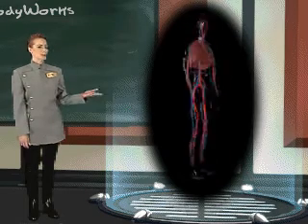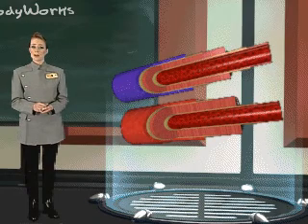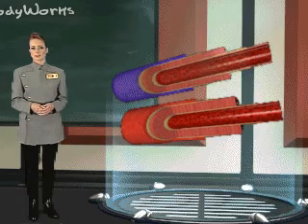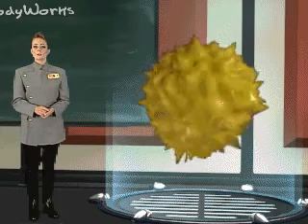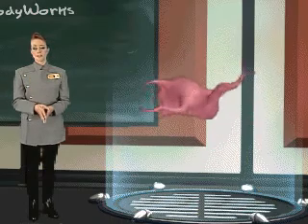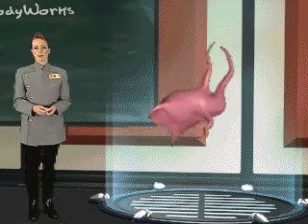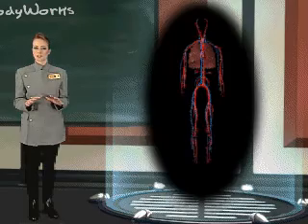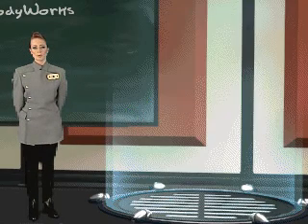Human Circulatory system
The human circulatory system is very important. That animation help to  learn human circulatory system its good for Biology learners. It help in to identify arteries, vain, capillaries, and their functions